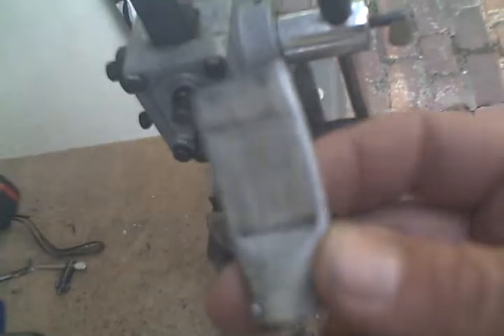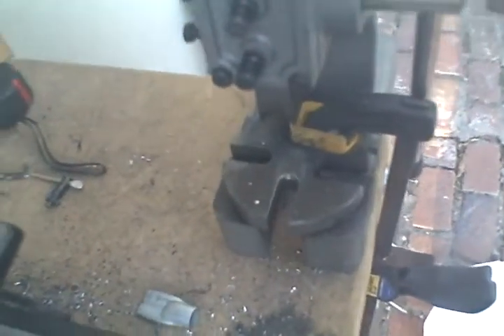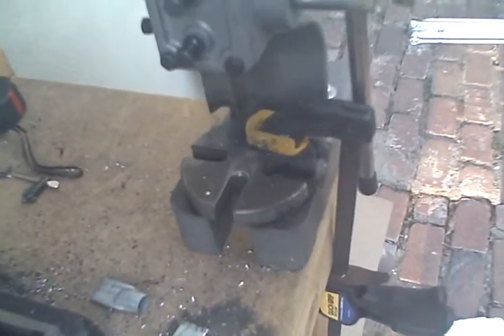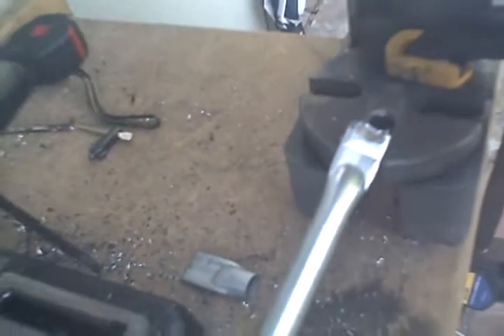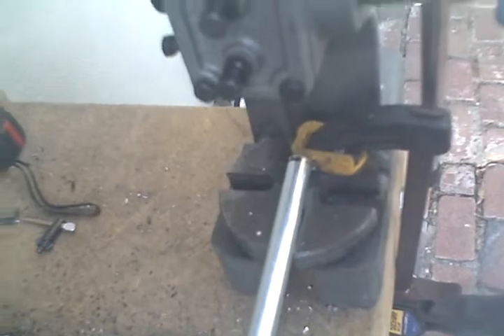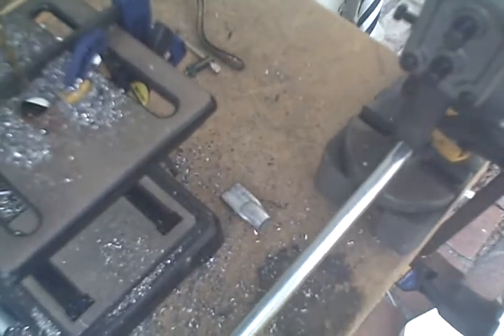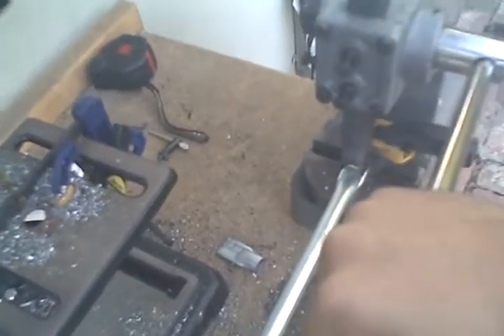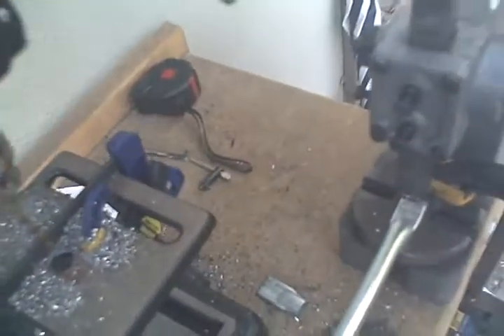geodesic dome struts Flattening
Hi,
Today I am going to show you how to flatten the end of a piece of 1/2" EMT conduit using a modified arbor press.